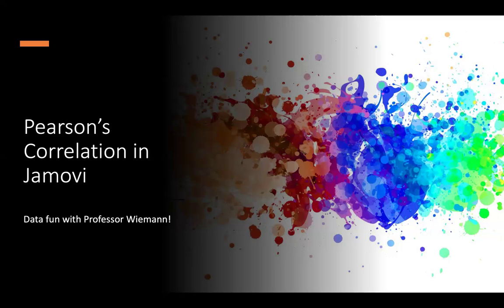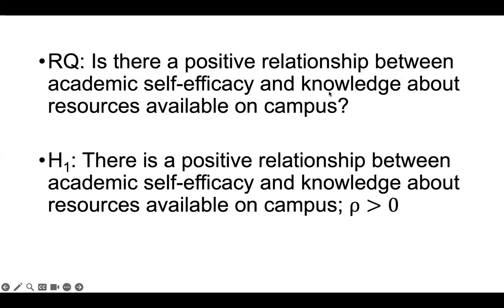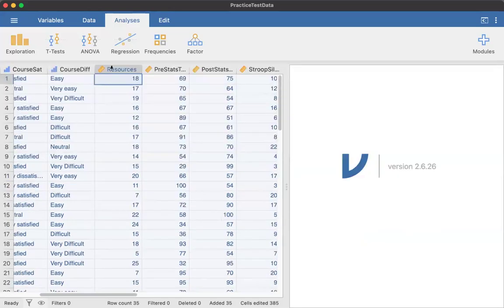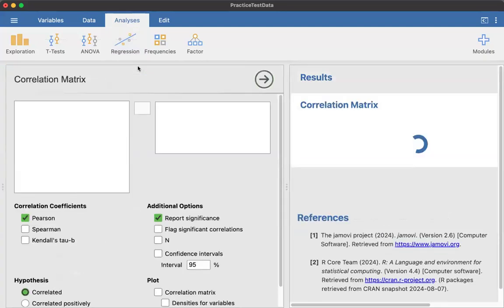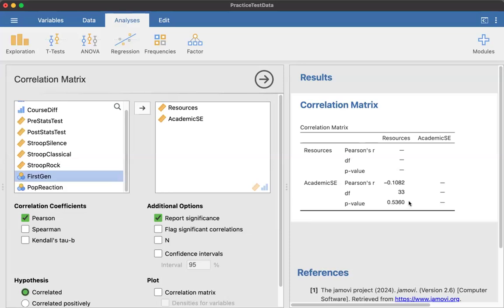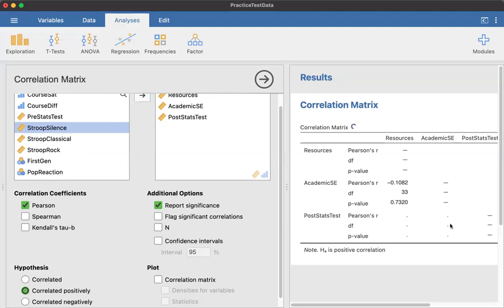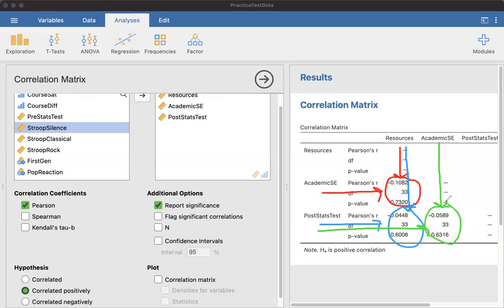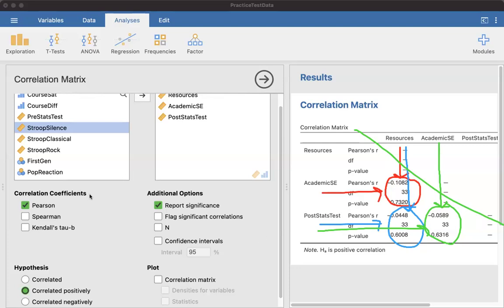Conducting Pearson's Correlation in Jamovi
This video explains the process of conducting a Pearson's product-moment correlation (aka Pearson's r) in Jamovi.